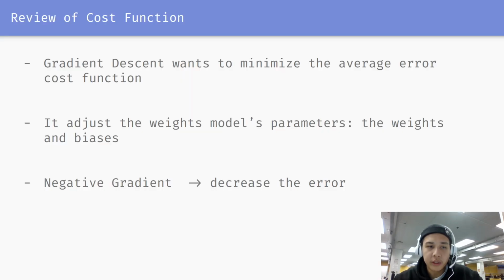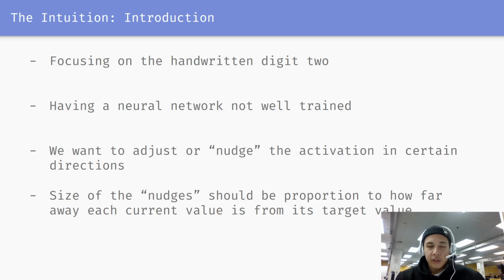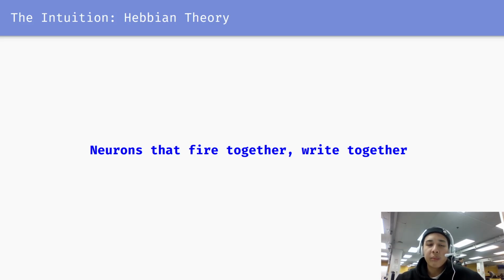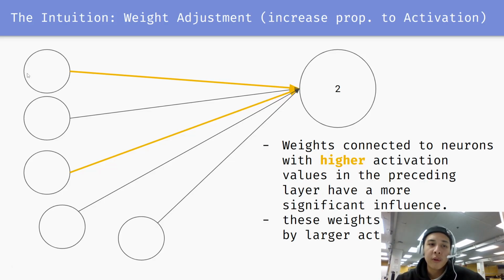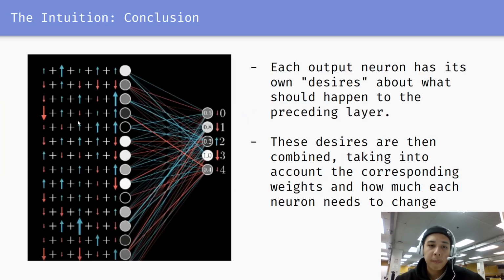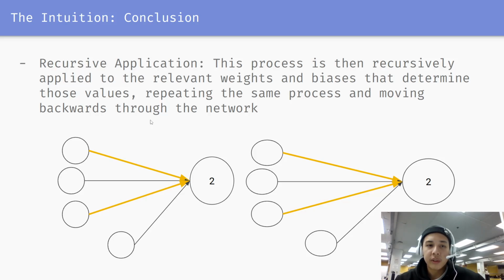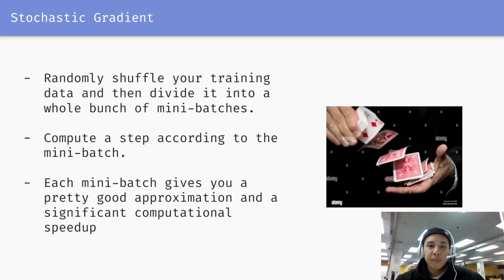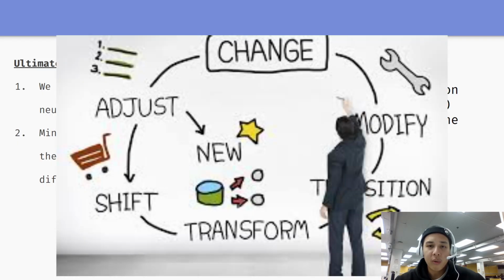IA WEEK 3